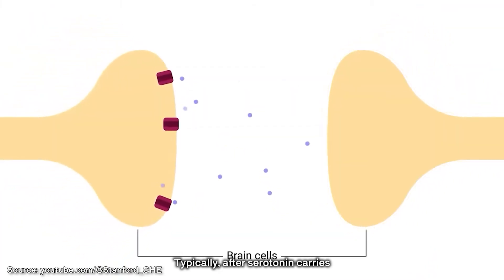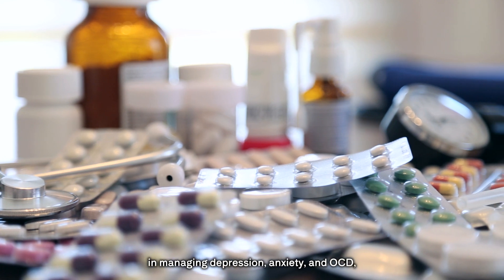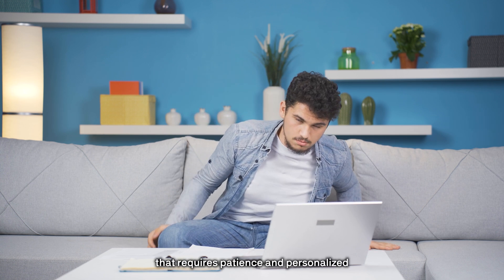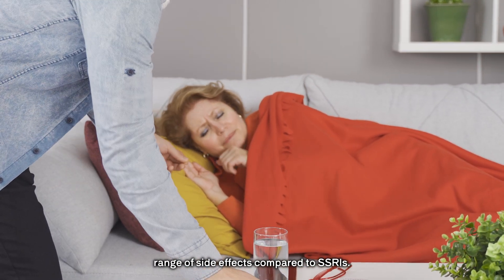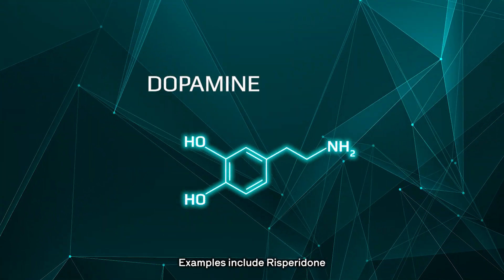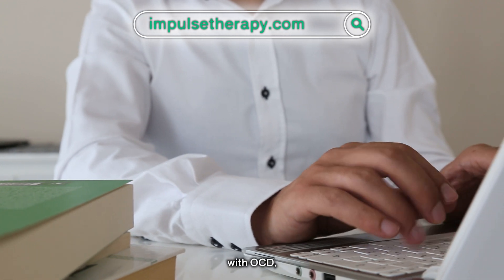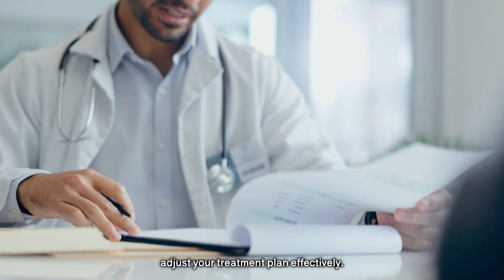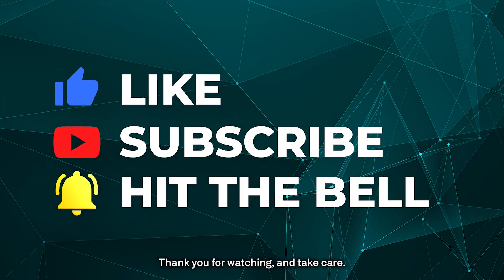OCD Medications: What You NEED to Know Before Starting Treatment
Navigating the world of OCD medications can be overwhelming, but understanding your options is crucial for effective treatment. In this video, we break down the most common medications prescribed for OCD, including SSRIs, TCAs, Antipsychotics, and Benzodiazepines. We’ll also discuss their benefits, potential side effects, and the importance of combining medication with therapy for optimal results.

Timestamps:
Intro: 00:00-00:12
SSRIs: 00:13-00:48
How SSRIs Work: 00:49-01:20
Side Effects of SSRIs: 01:21-02:07
TCAs: 02:08-02:52
Side Effects of TCAs: 02:53-03:34
Antipsychotics: 03:35-03:53
Side Effects of Antipsychotics: 03:53-4:06
Benzodiazepines: 04:07-04:22
impulsetherapy.com: 04:23-04:49
Factors to Consider Before Starting Medication: 04:50-05:04
Importance of Adherence and Monitoring: 05:05-05:21
Combining Medication with Therapy: 05:22-05:40
Addressing Stigma: 05:41-06:03
Outro: 06:04-06:12

Key Points Discussed:

SSRIs (Selective Serotonin Reuptake Inhibitors):
Learn how SSRIs like Citalopram, Sertraline, and Fluoxetine work by increasing serotonin levels in the brain, which helps in stabilizing mood and reducing OCD symptoms. We’ll also cover common side effects like nausea, dizziness, and insomnia.

Tricyclic Antidepressants (TCAs):
Discover how TCAs, particularly Clomipramine, can be effective in treating OCD by affecting both serotonin and norepinephrine. Understand why they are often considered a second-line treatment due to potential side effects like dry mouth and cardiovascular impacts.

Antipsychotics:
Explore the role of antipsychotics like Risperidone and Aripiprazole in treating OCD, especially when combined with SSRIs. We’ll discuss their mechanism, primarily affecting dopamine levels, and potential side effects such as weight gain and hormonal changes.

Benzodiazepines:
Find out how Benzodiazepines like Clonazepam and Diazepam can provide short-term relief for severe anxiety and OCD symptoms, and why they are not recommended for long-term use due to their addictive potential.

Combining Medication with Therapy:
Understand the benefits of combining medication with Cognitive Behavioral Therapy (CBT), especially Exposure and Response Prevention (ERP), for a more comprehensive approach to treating OCD.

Addressing Stigma:
We’ll also tackle the stigma associated with taking medication for mental health, emphasizing that seeking help is a valid and crucial step in managing OCD.

Additional Resources:
If you or a loved one is struggling with OCD, consider exploring our self-help courses at impulsetherapy.com. Designed by OCD specialists, these courses have helped over 97% of users reduce their symptoms. Find out more on our website.

Taking the right steps toward managing OCD can make a significant difference in your quality of life. Remember, it’s okay to seek help and explore different treatment options.